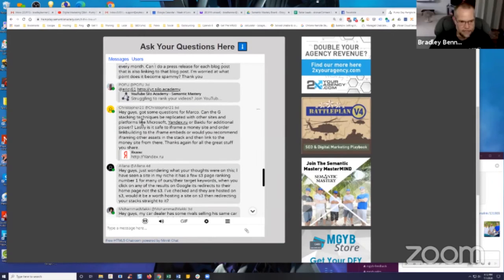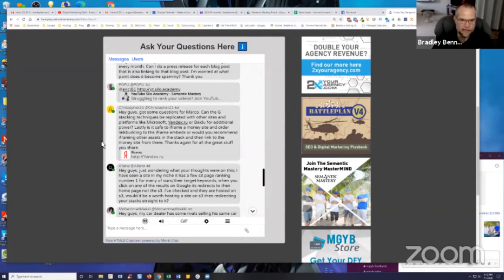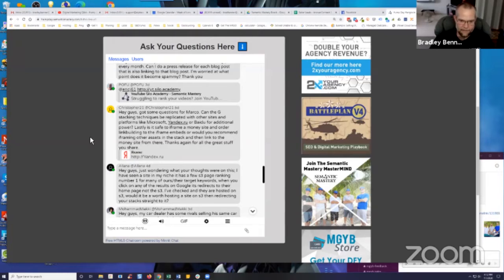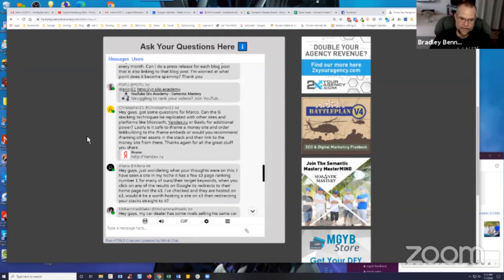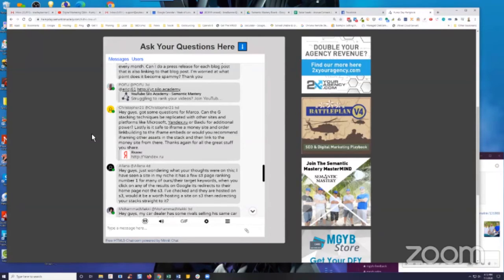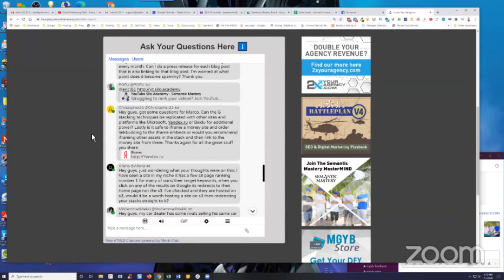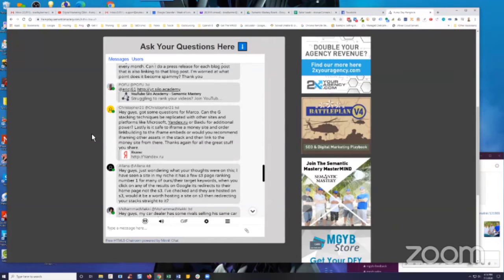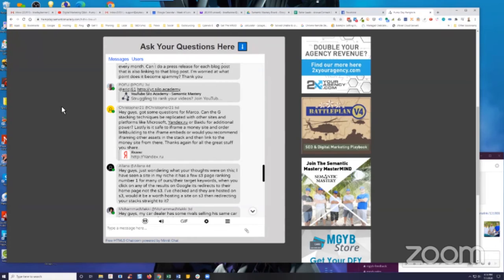Can The Google Stacking Techniques Be Replicated With Other Platforms Like Microsoft, Yandex, Baidu?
In episode 294 of our weekly Hump Day Hangouts one participant asked if Google stacking techniques can be replicated with other platforms like Microsoft, Yandex, and Baidu.

The exact question was:

Hey guys, got some questions for Marco. Can the G stacking techniques be replicated with other sites and platforms like Microsoft, Yandex.ru or Baidu for additional power?